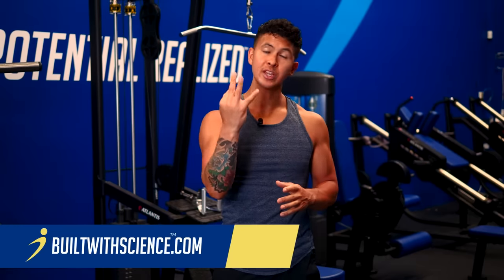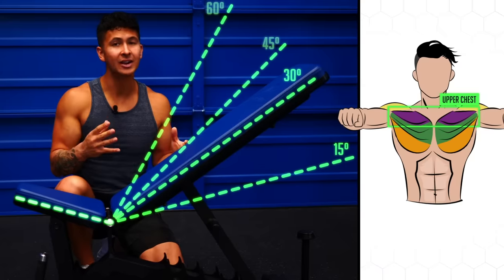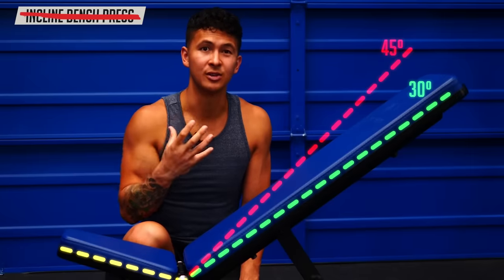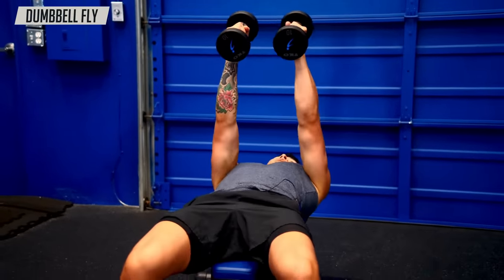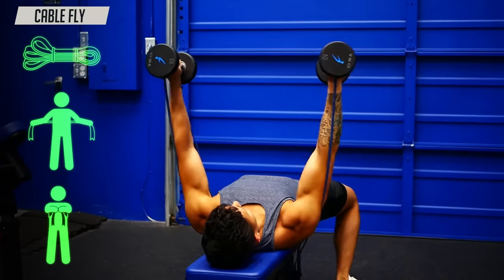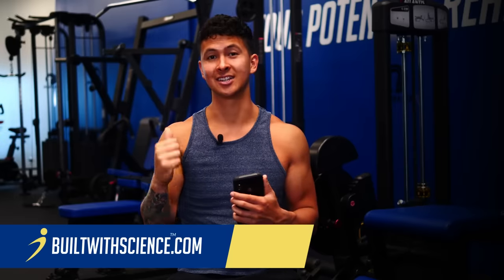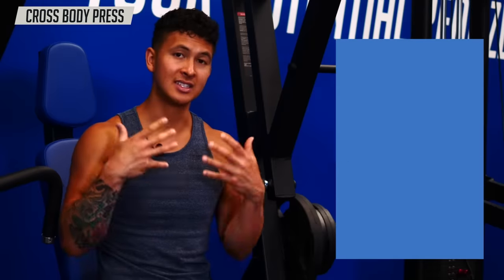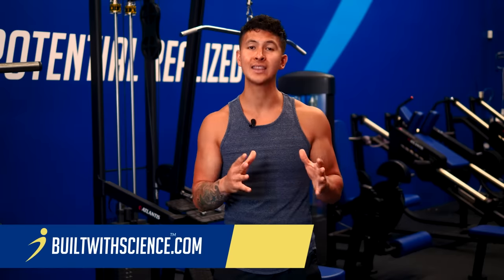The 3 WORST (And Best) Chest Exercises For Growth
In this video, I'm going to show you 3 common chest exercises that are slowing your gains and the exercises you should be doing instead for a bigger chest. I’m going to give you much more effective options than the common incline bench press, dumbbell fly, and pinch press for chest growth. Start using the best chest exercises we cover in this video for your chest workout and you’ll be able to grow your chest faster than you ever have before.

For a well developed chest, you need to focus on growing the upper chest. It’s what fills out your chest and gives it a proportionate look. One of the most popular upper chest exercises, the incline bench press, may be leaving gains on the table because of the angle of the bench and the angle of your elbows. That’s because, contrary to common practice, to target the upper chest, you don’t need a very high bench angle. So, where does this leave the incline bench press? Unfortunately most incline benches are pre-set, and at too high of an angle at about 30 degrees with some even as high as 45 degrees.

A good alternative for better chest growth is to use a low incline dumbbell press set to roughly 15 degrees. This is generally the first or second notch up on the bench. We’re using dumbbells instead of barbells here because keeping the elbows tucked to 45 degrees as you press helps significantly increases upper chest activity since it better lines up the arms with the fibers of the upper chest. Since with dumbbells you can adjust your wrist position to whatever feels best rather than being locked into the barbell, you’re able to achieve this elbow angle without stressing your joints.

As a fan of Arnold, I used to love the dumbbell fly. It wasn’t until I learned more about the science behind the chest involvement during the dumbbell fly did I realize there was a better option. People often think that the dumbbell fly is one of the best chest exercises around. Admittedly, the dumbbell fly isolates the chest. So, it seems like a great option to build your chest. The downside with this movement however is that it only really works the chest at the bottom part of the movement when your chest is fully stretched and your arms are fully extended to your sides. As soon as you pass this point, your chest becomes less and less involved, which makes the exercise less effective for overall chest growth.

That being said, we still want to do some kind of fly movement in our chest workout. We’re going to do that by making 1 big change to your flyes that will keep constant tension on your chest and work it through its full range of motion. Keep the bench but move it upright and place it between two cables that are set at about the height of your chest. Grab the handles, sit between them, and perform your fly there. If you don’t have cables handy, you can mimic a similar setup by wrapping a band around your hands and performing the dumbbell fly like so. This will help keep a little bit of tension on the chest throughout the whole movement.

One of the most “Instagram famous” chest exercises for a bigger chest is often done by squeezing a weight plate or two dumbbells together while you bring your arms out and in. The general idea is to do this to target more of the inner chest. The problem here is that all the chest is doing is keeping the weights squeezed together. This type of contraction on the chest is what’s called an isometric contraction, which isn’t very effective for building muscle. The front delts and triceps are what’s actually moving the weight out and in, and are benefiting more from this exercise than the chest is.

What can you do instead? A good swap for this exercise is the cross body press using either a machine or a cable. To perform this exercise, you will get set up at a 90 degree angle so that you can push ACROSS your body one arm at a time. If you don’t have a machine handy, you can do the same thing with a cable by putting a handle attachment on and pushing across your body. This can be done with a band as well. This exercise will still allow you to get the same strong activation and squeeze on the chest as you’d get with the pinch press. But by using your chest to push the weight away from you rather than just holding a weight in place, you’ll now be providing your chest with the right type of contraction to grow.

To check out my training programs, take the analysis quiz to discover which science-based program would be best for you and where your body is currently at below: